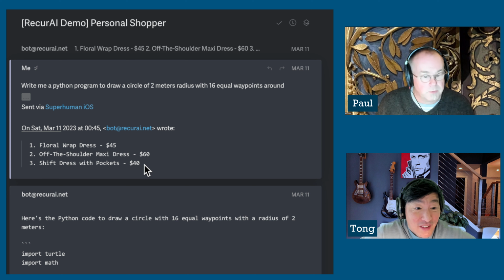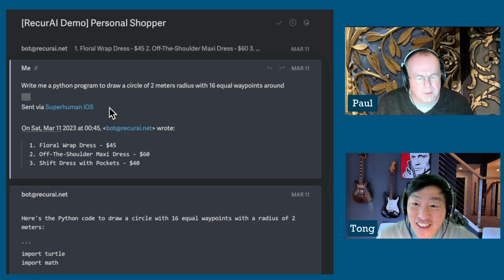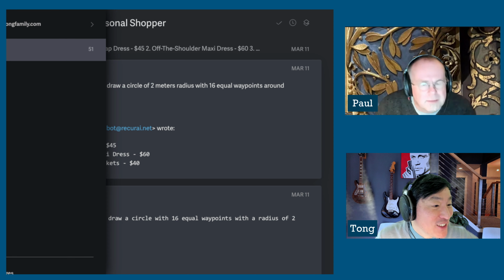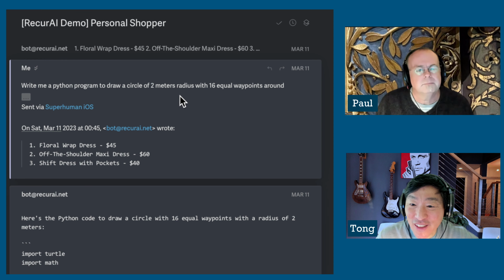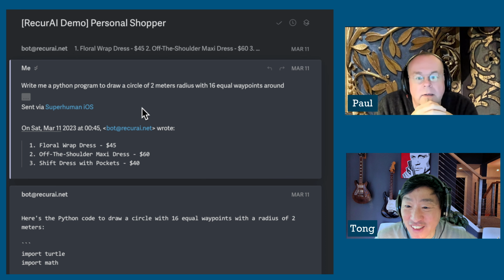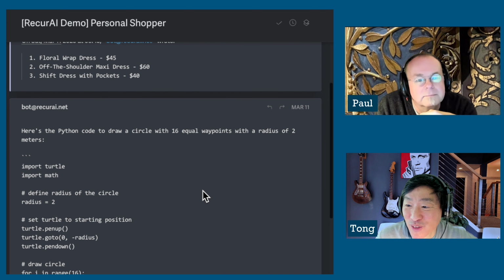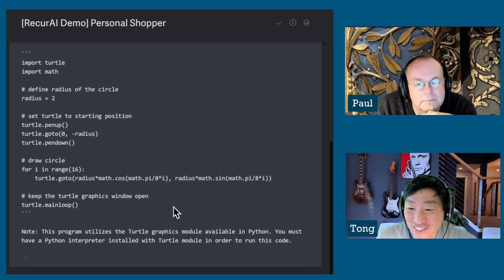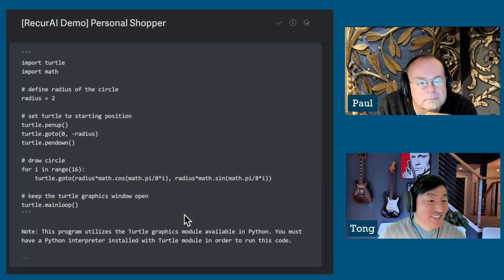PT3 SVB Nightmare and ChatGPT 2023-03-12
This was written in the deep despair of dealing with the SVB Closure. It still has some great tips on how to make sure your money is safe, but thankfully as I'm sure most of you know the Treasure Department stepped in to get a full return of capital to uninsured depositors. Whew, nightmare averted, but the big lessons of doing good cash management still apply.

Plus a little more about using ChatGPT in the real world from Paul. Some great points about how to deal with it and the upcoming version 4.

And you can even email your ChatGPT requests.